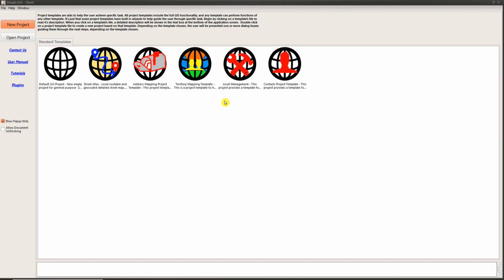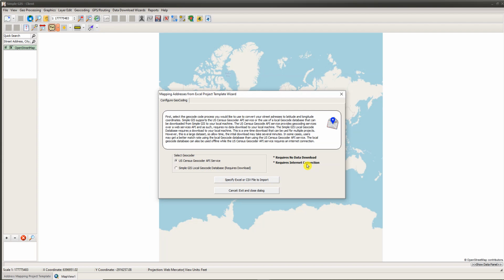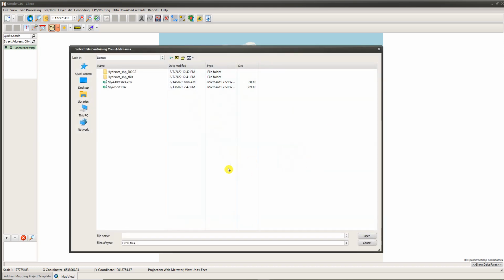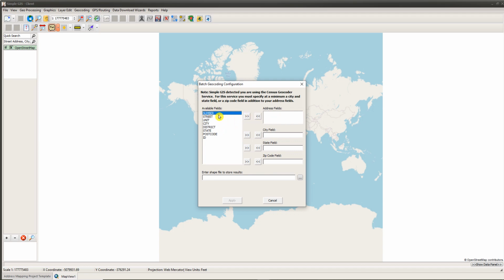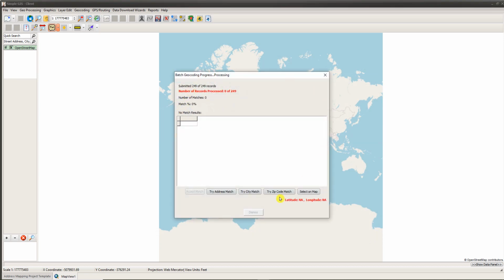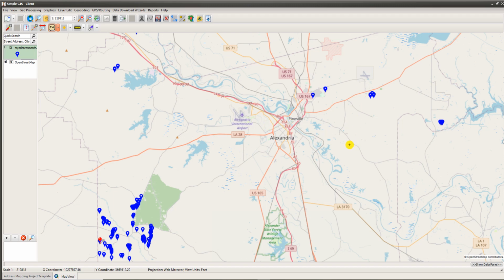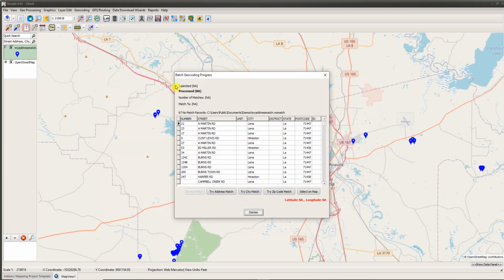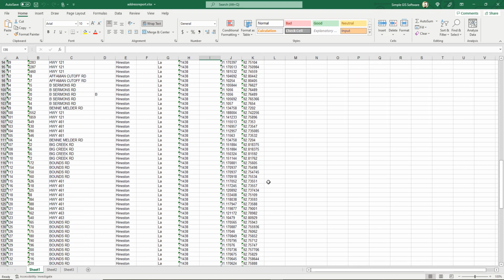Using the Address Mapping Project Template in Simple GIS Client Version 14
This tutorial demonstrates using the Address Mapping Project Template to batch geocode street address data from an Excel spreadsheet or CSV file into a new shapefile layer. The tutorial covers the available geocoding services availabe in Simple GIS, correcting addresses that could not be matched, as well as exporting the attribute data from the new shapefile to an Excel report with corresponding latitude and longitude coordinate generated from geocoding process.

Chapters:
0:00 Creating New Project Based on Address Mapping Project Template
1:20 Adding a Base Map to your Map
2:44 Selecting Geocode Service
5:40 Selecting and Configuring Excel or CSV File to Import
12:56 Correcting Address "No Matches"
14:33 Viewing Results on Map
15:35 Batch Geocoding in Simple GIS Projects (Not using Address Mapping Project Template)
16:35 Viewing Attribute Data of Point Imported
17:45 Revisiting Address "No Matches"
19:40 Exporting Data Back to Excel with Latitude and Longitude Coordinates